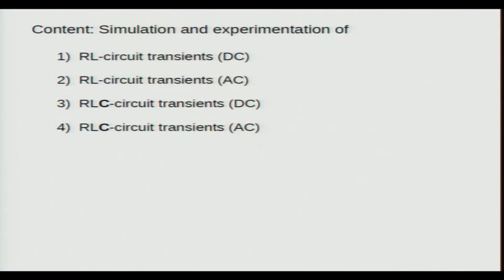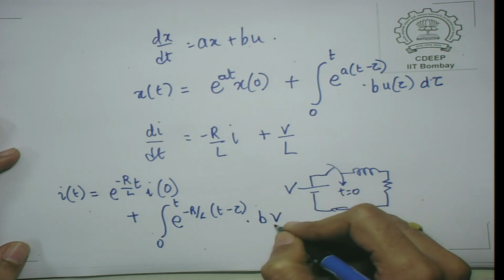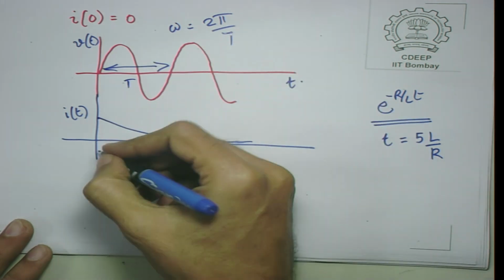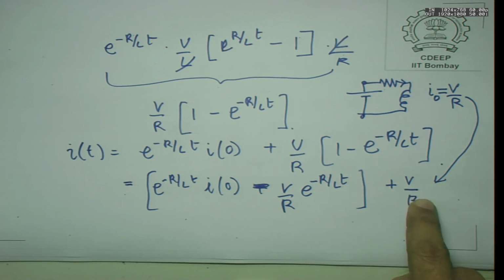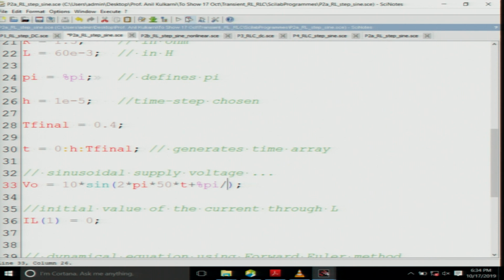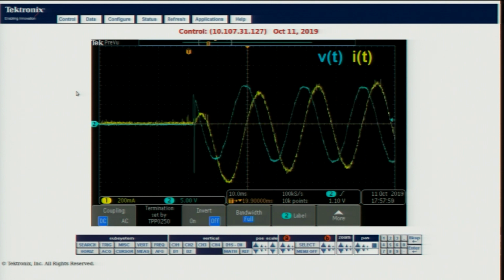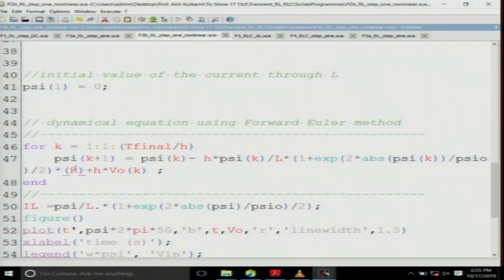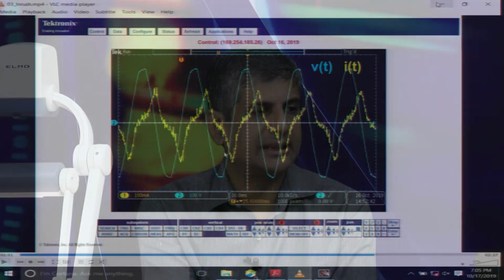Arpit Prof AK L5